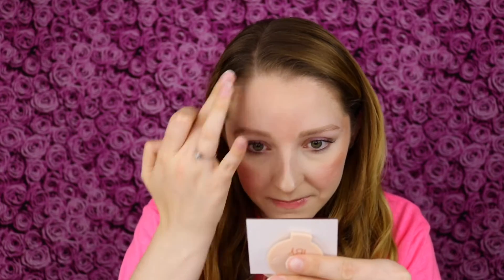IBY BEAUTY RADIANT GLOW HIGHLIGHTER REVIEW | 24K MAGIC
In this video, I am reviewing the IBY BEAUTY RADIANT GLOW HIGHLIGHTER in shade 24k Magic